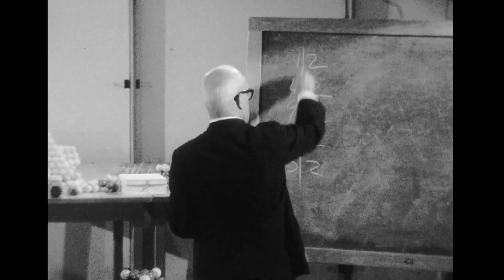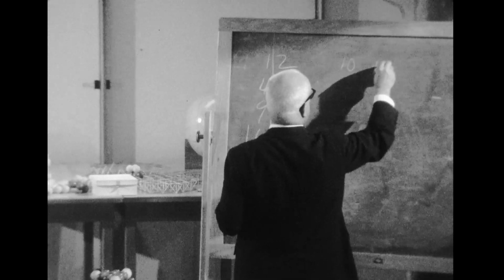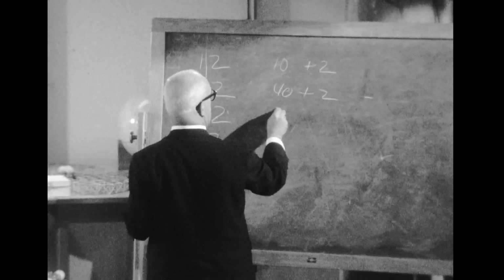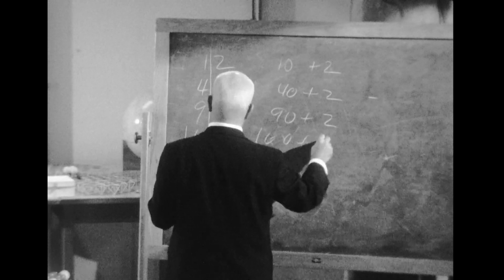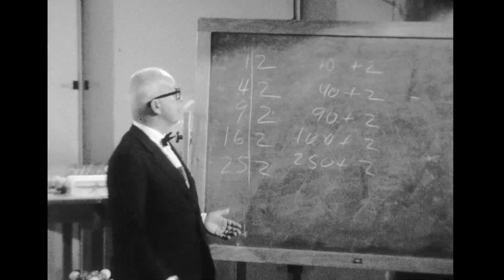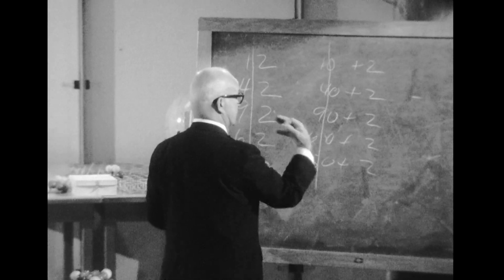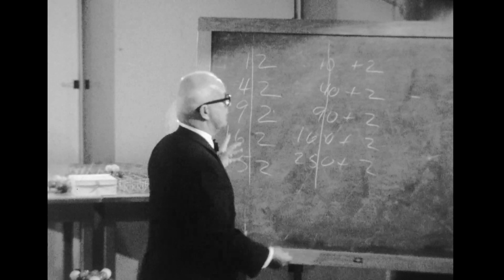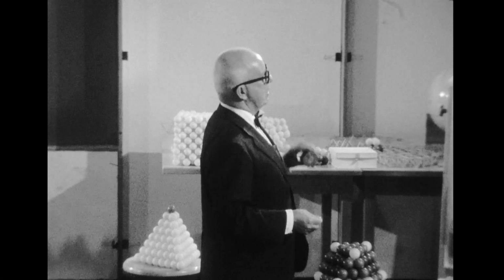"Dialogues of R. Buckminster Fuller" unfinished documentary, Roll 8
The film canister is labeled Auricon Roll-8, as well as Auricon 7-8.  Original.
Seminar taught by R. Buckminster Fuller to students in the Design Department at Southern Illinois University Carbondale.  November 1960.

The “Dialogues of R. Buckminster Fuller” (working title) was a never-finished documentary film project at Southern Illinois University in 1960. It was led by Frank Paine of SIU’s Film Production Unit, Professor Harold Cohen of the Design Department, and New York filmmaker Francis Thompson. The project team sought to fill a gap in documentation of “significant individuals of our time.” Cohen wrote, “The significance of such a document is twofold: First, the Fuller record itself as a valuable educational tool. Second, as an opportunity to demonstrate the potential of cinematography for recording other great intellects of our time.”

The crew filmed Fuller’s November 1960 seminar with Design Department students. Cohen wrote, “This series of lectures represents a detailed summation of his thoughts and ideas to date: his energetic-synergetic geometry, structural principles, observations of nature, history, philosophy, esthetics, economics, housing, transportation, world problems.” Also, "The recorded material of his 1960 seminar at S.I.U. is now the fullest record of this man in sound and picture."

The project went over budget and a finished documentary never materialized. Thompson instead created a 10-minute “sampler” which University Archives does not have. These videos, digitized from 16mm film, are the raw material from the project. Only the film with audio is uploaded.